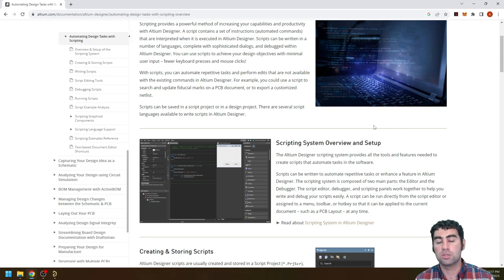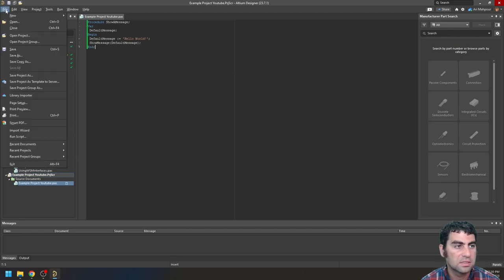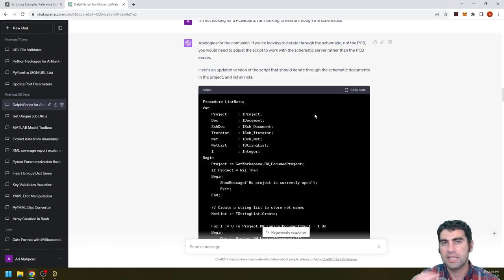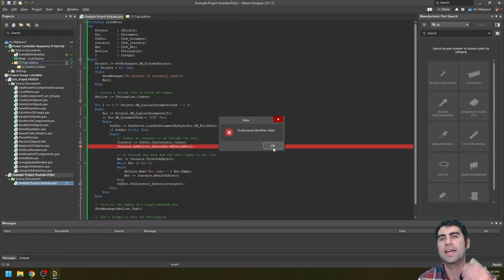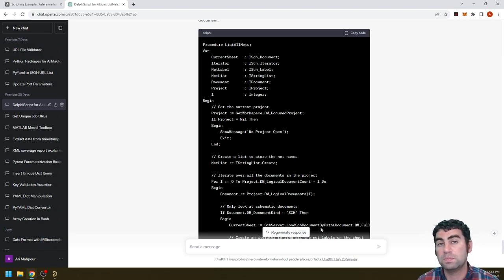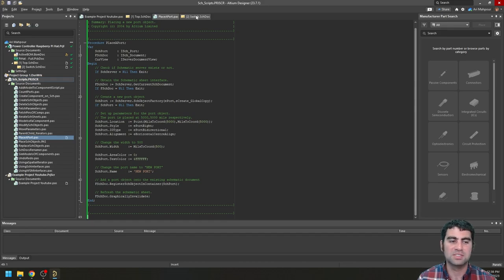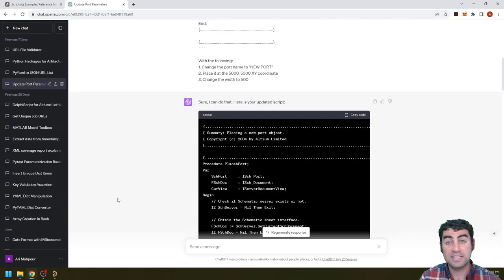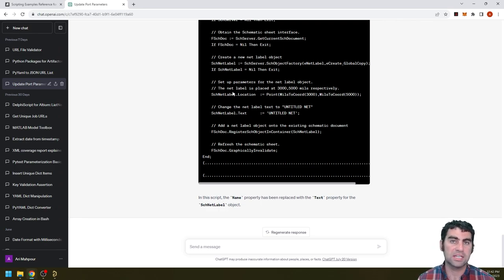How to Use Chat GPT for Altium Scripting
Engineer Ari Mahpour shows you how to write DelphiScripting for Altium using ChatGPT. He walks you through both how to generate this script from scratch with the assistance of ChatGPT, as well as how to modify existing scripts using the tool.

0:00 Intro
0:35 Setting Up Your Altium 365 Project
5:43 Generating Script in ChatGPT
12:01 Modifying Script in ChatGPT